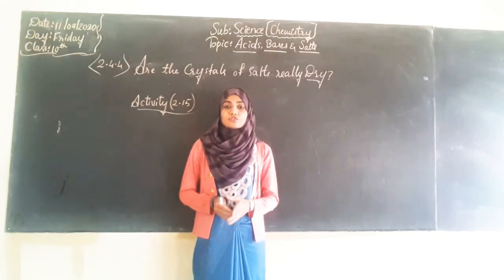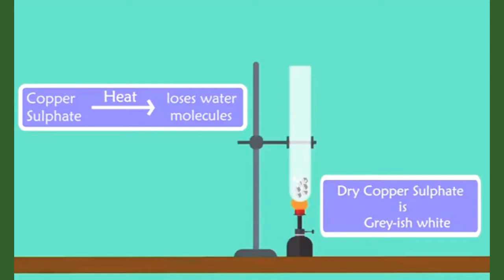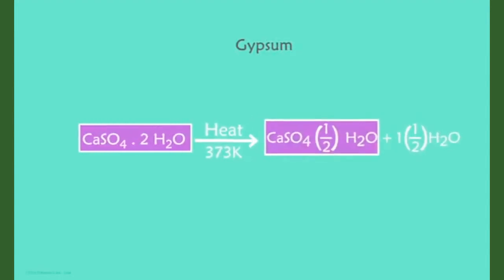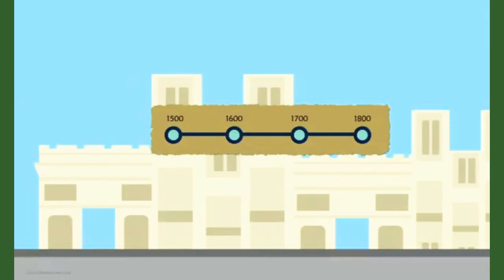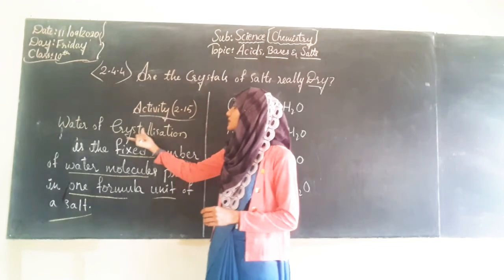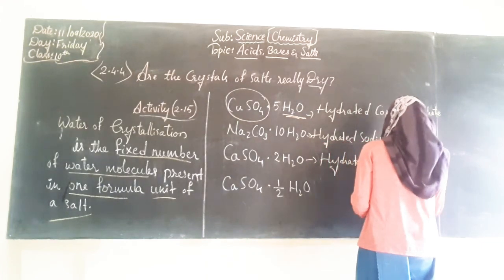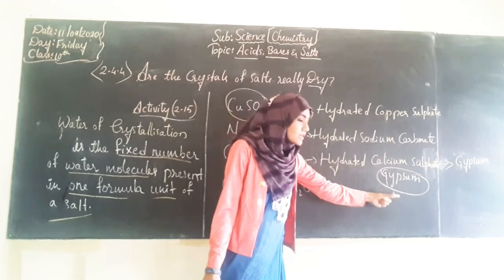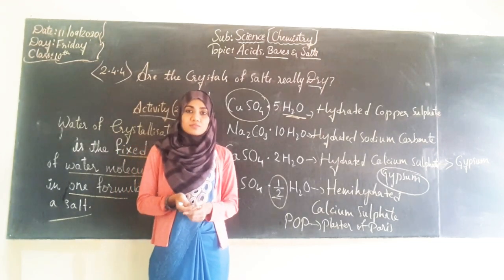10th _SCIENCE _Online Classes, MWA School, Chintamani.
Sub    :Science (Chemistry)
Topic :Acids, Bases and Salts-9
Class :10th